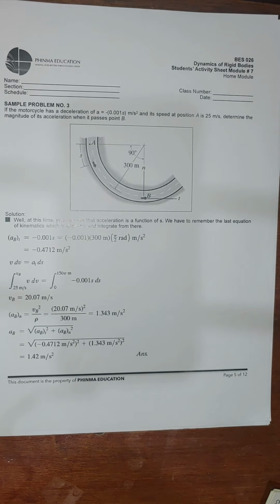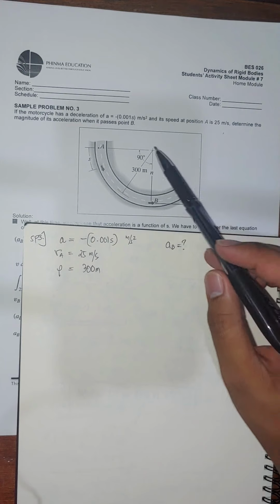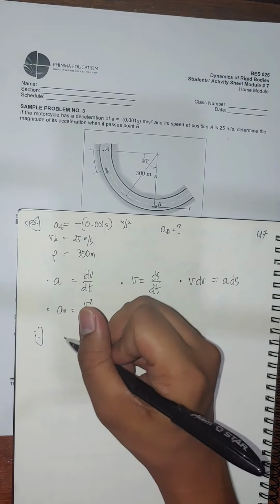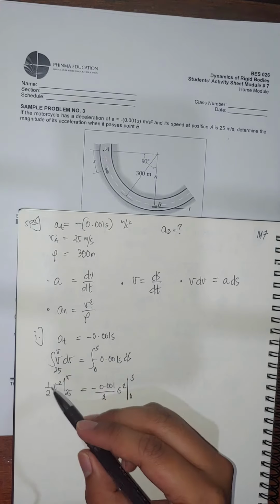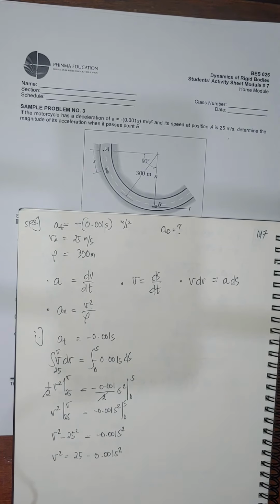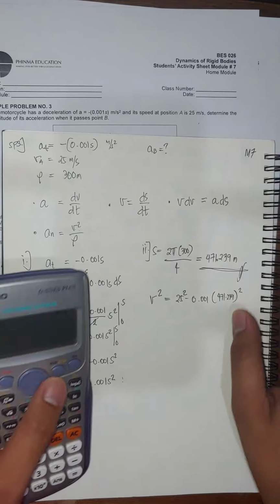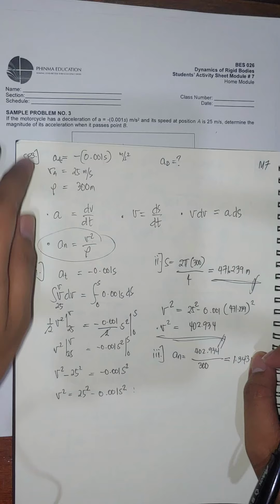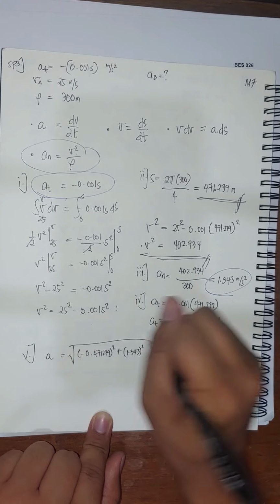Dynamics of Rigid Bodies: Curvilinear Motion - More Problems III